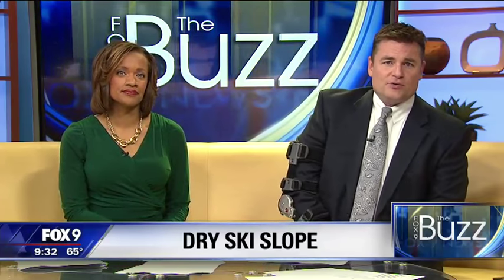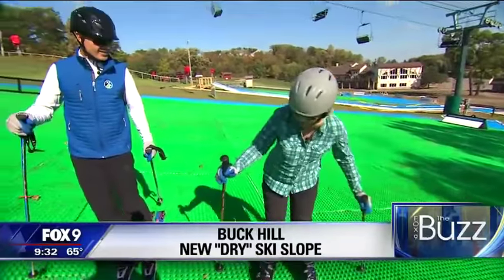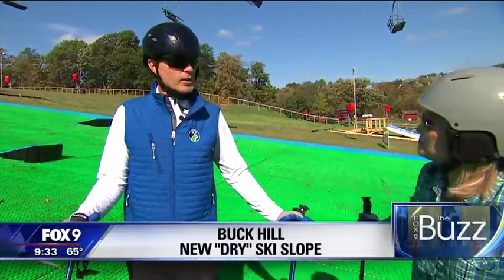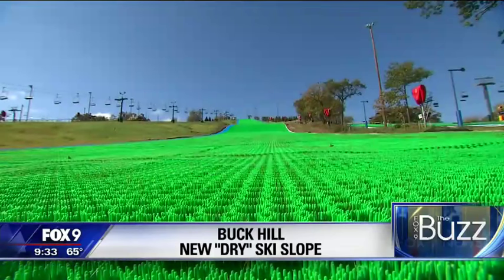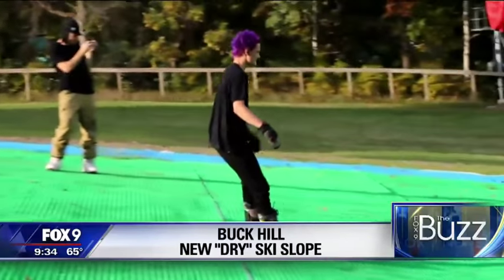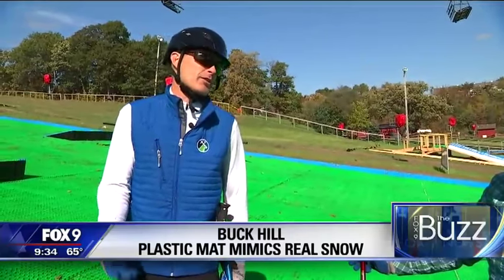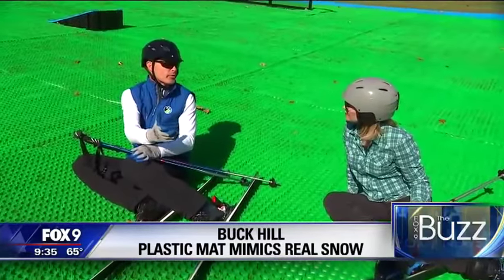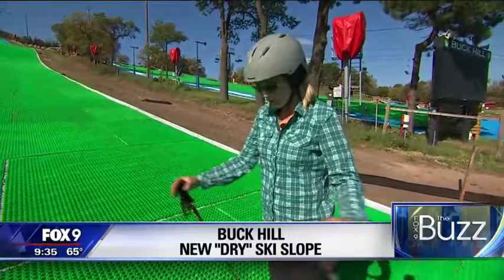Dry ski slope at Buck Hill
Buck Hill in Burnsville, Minnesota has a new dry ski slope - no snow required.